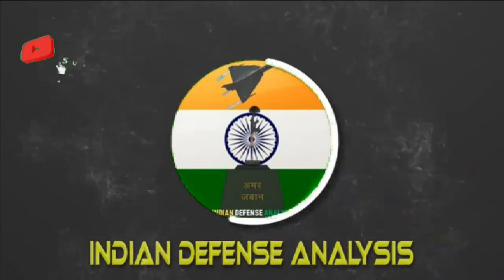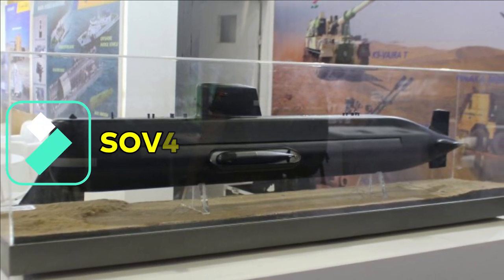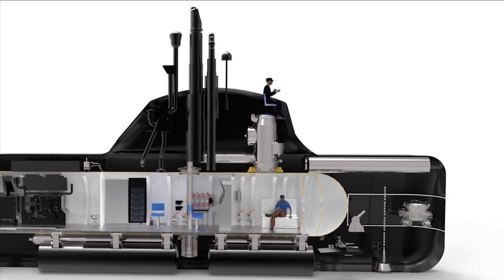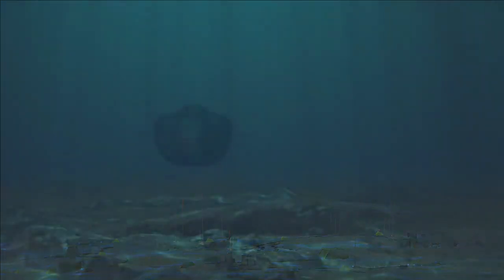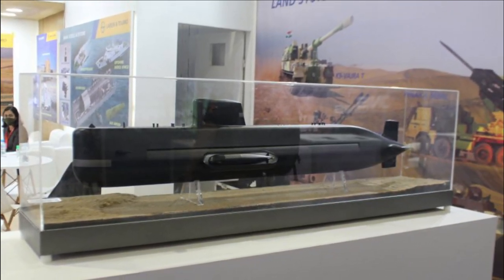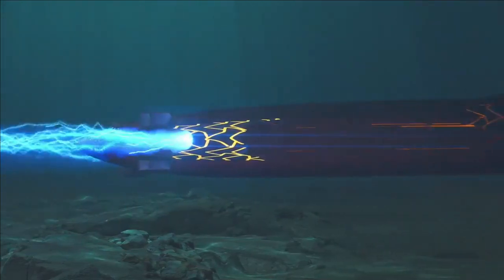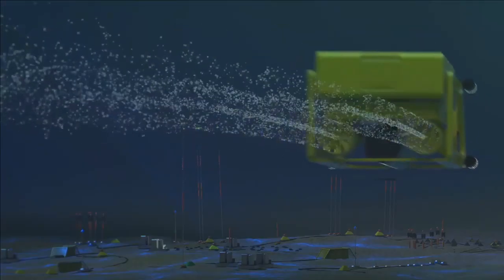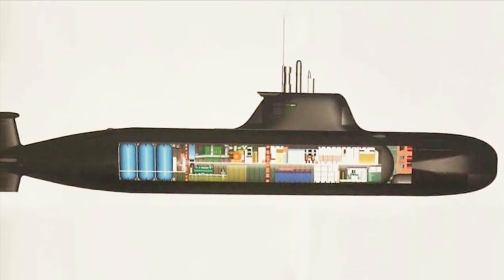Midget Submarine prototype by 2022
What is midget submarine?

A midget submarine also known as mini submarine. It is a submarine which is less than 150 tons and is typically operated by a crew of one or two but sometimes up to six or nine, with little or no on-board living accommodation. They normally work with mother ships, from which they are launched and recovered and which provide living accommodation for the crew and support staff.

SOV400 MIDGET submarine:

L&T has unveiled its design of midget submarine during EDEX 2021. EDEX is EGYPT'S LEADING TRI-SERVICE DEFENCE EXHIBITION. Designed and developed in-house, the L&T’s SOV 400 is 44m long with a displacement of 490 ton. It is capable of carrying crew member of ten for the operation of submarines, along with the ten more special operations troops. The midget submarine has an endurance of 21 days and be able to traverse submerged for 80 nm and cruise for 2000 nm at a speed of 4 knots. It will have two 4 Mha lead-acid batteries charged by 2400KWe generators. L&T should replace it with Lithium Ion batteries to further improve the endurance and serviceability of submarines.  It will be used to power a 300-kW electric motor to provide propulsion for the submarine. For self-defense, or targets of opportunity, the SOV-400 is armed with two 533mm (21") heavyweight torpedoes carried externally. There is modest sonar in the bow, but logically this will primarily be for surface targets. The exact model of torpedo is unspecified and likely to be adaptable to customer needs.

Special Operational Requirement:

The SOV-400 appears optimized for Special Forces missions, carrying 10 SF operators. Two SDVs (Swimmer Delivery Vehicles) which can carry 4 personnel, can be hung on the lower hull. This gives the SF combat swimmers a means to conduct longer-endurance missions. For a cross-beach mission a 4-6 person team could be inserted by the two SDVs, with two remaining as drivers. 2 more SF personnel would remain aboard the SOV-400 to coordinate and support the mission. The submarine is targeted at the navies of the smaller country with limited financial budget. The submarines will be mainly used to deploy and recover Special Forces while submerged for intelligences, surveillance, and reconnaissance (ISR) as well as sabotage, rescue and evacuation missions.

Indian navy requirement:

Now if we talk about the requirements of Indian navy, it is already in process of acquiring Swimmer Delivery Vehicle (SDV) which is a planned class of midget submarine for the Indian navy. Under this programme the Indian Navy will acquire 2 midget submarines for use as Swimmer Delivery Vehicles. These submarines will be used for conducting underwater special operations by MARCOS or marine commando force.

Earlier it was reported that both the submarines will be constructed by Hindustan Shipyard Limited and the cost of procurement for two SDVs will be around ₹2,000 crore.

However, recently under MDL has reported working on Midget Submarine prototype. As per the latest update, MDL has completed concept design of Midget Submarine and the detailed design is in progress. Construction of Midget Submarine prototype is likely to commence by the end of 2022. However, there are no much information available about the design and details of the MDL's midget submarine.